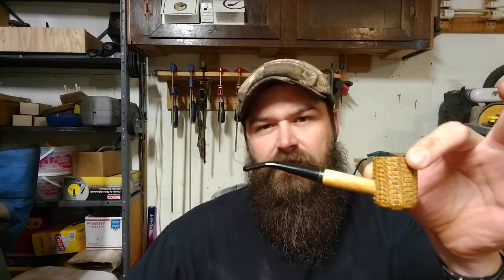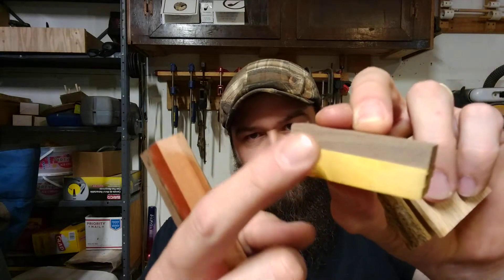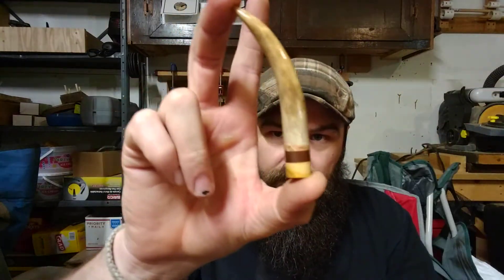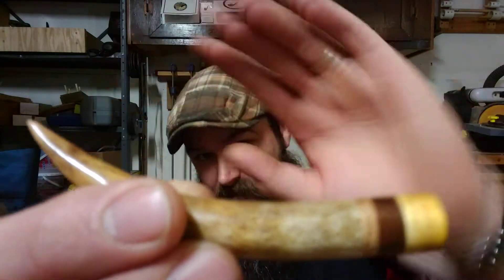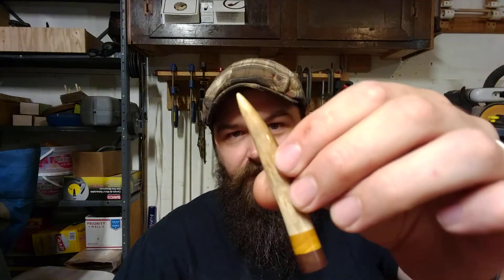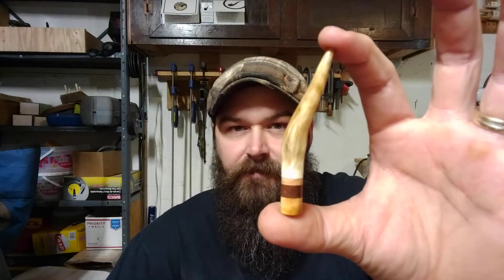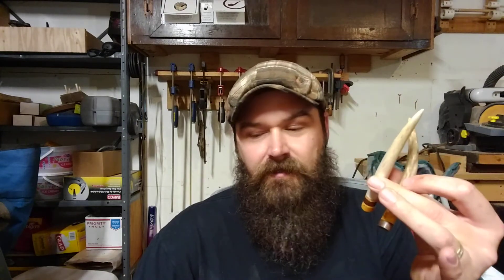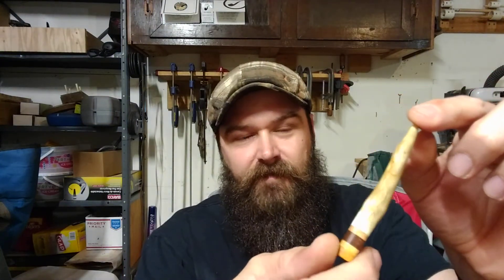Tamper Talk Episode #5